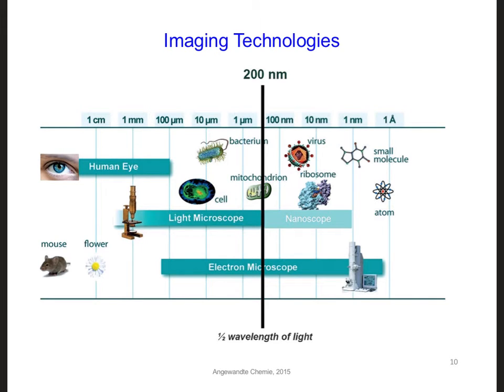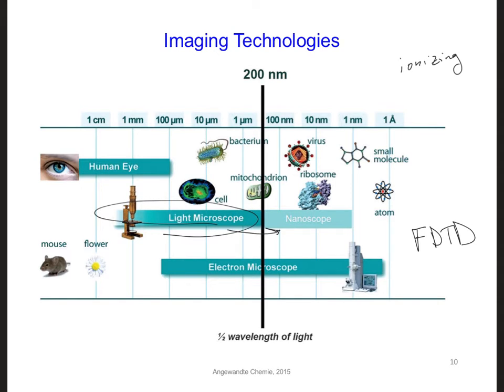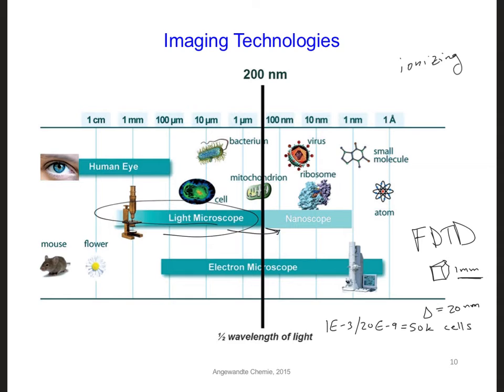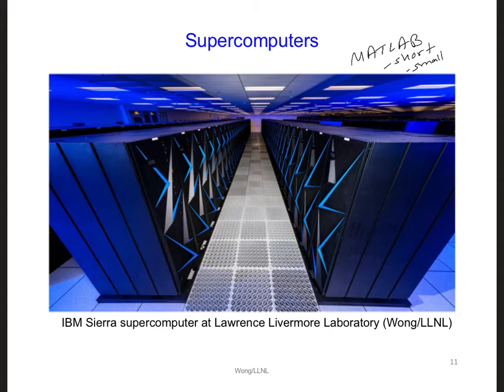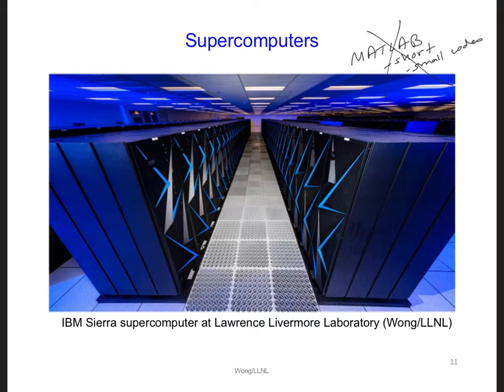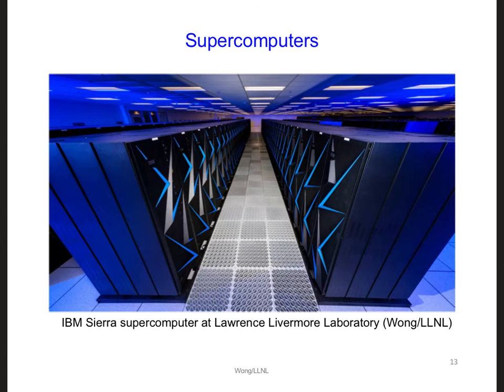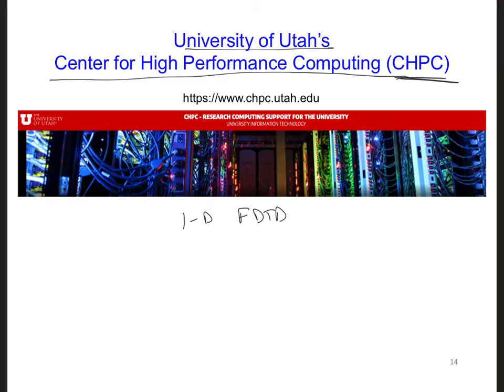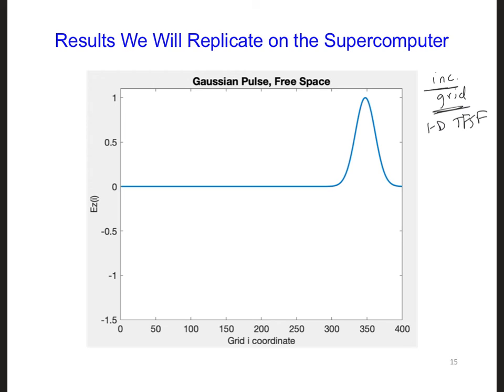FDTD Slides 19 3